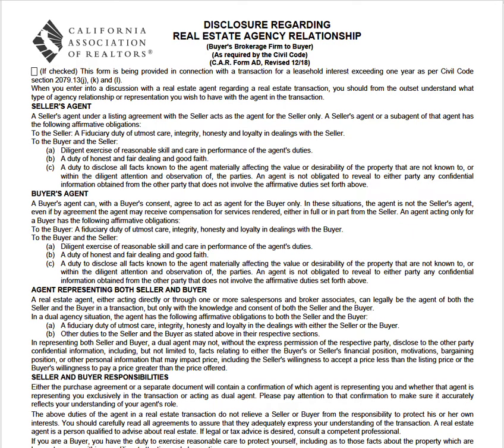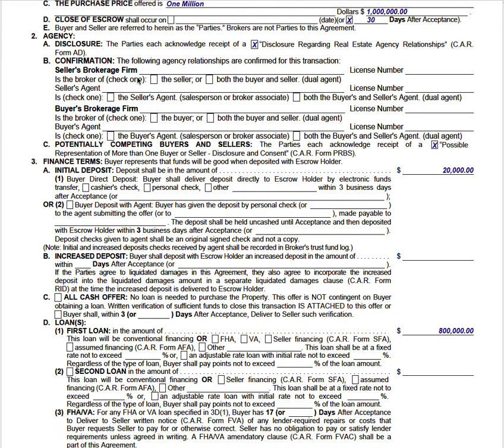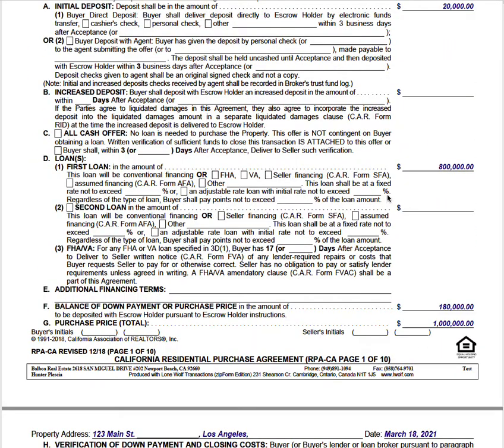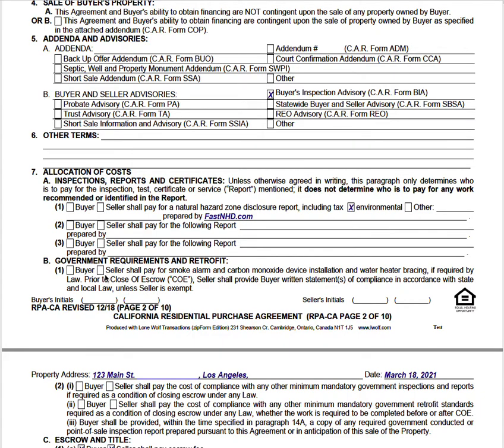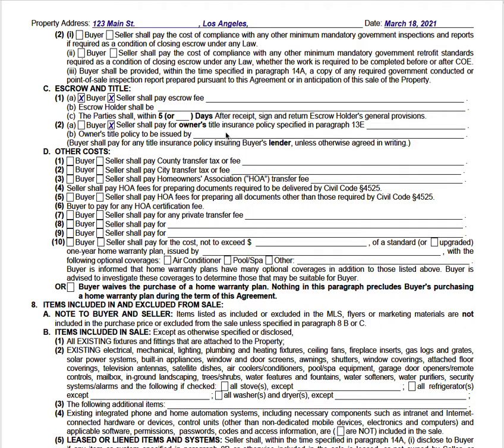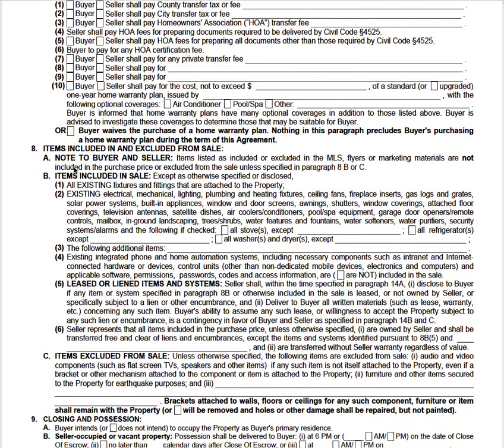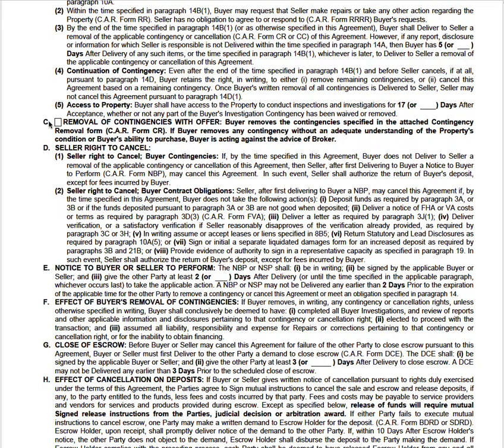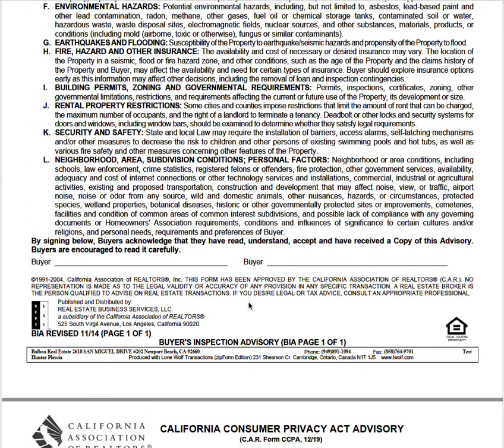How to Complete California Purchase Agreement CAR Form RPA 2021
Questions: | This is a 2021 tutorial that explains how to fill out the California Residential Purchase Agreement CAR real estate form RPA.